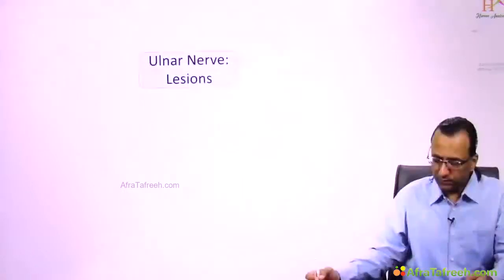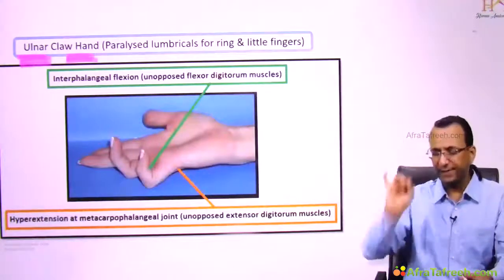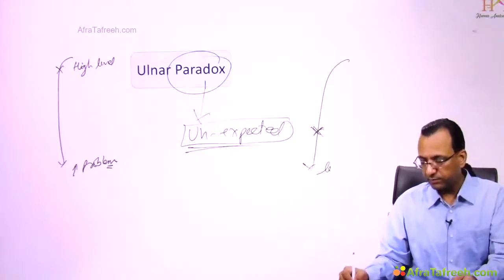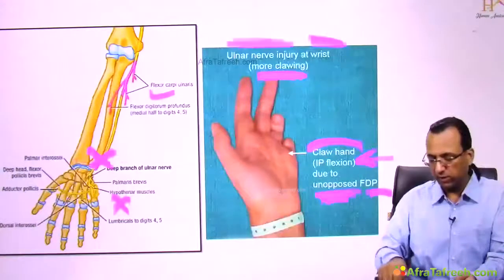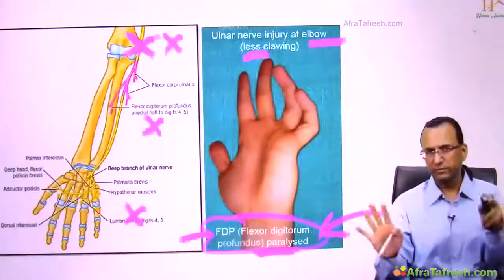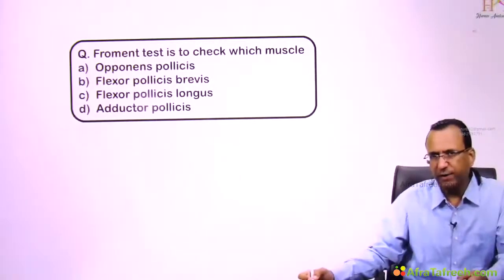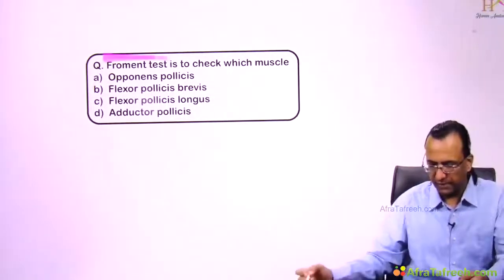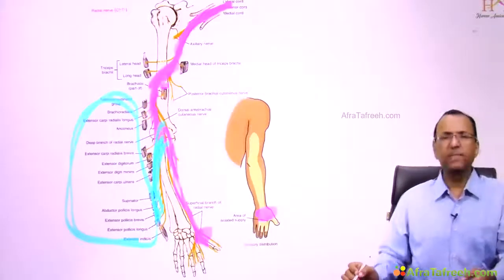upper limb: ulnar nerve lesion